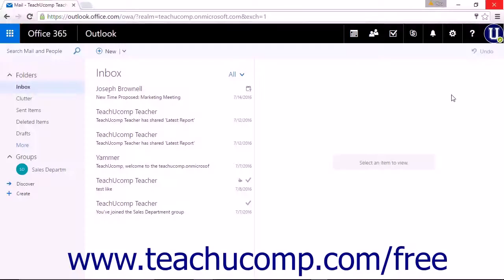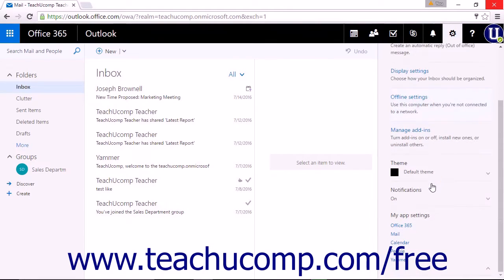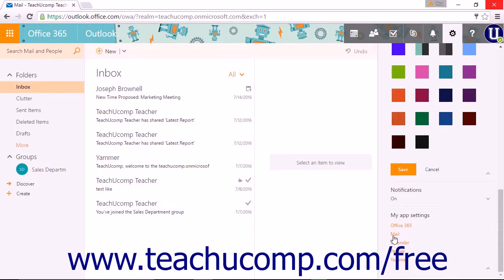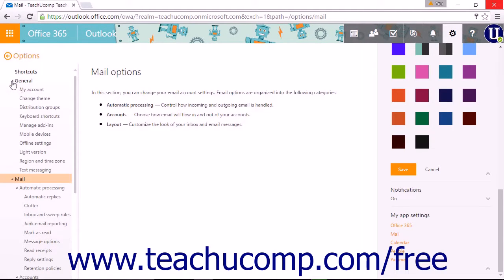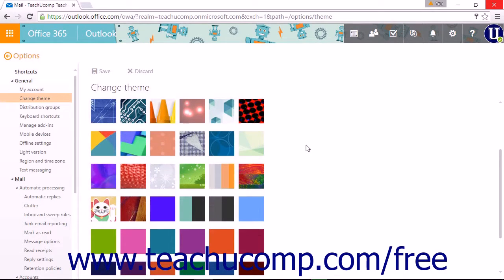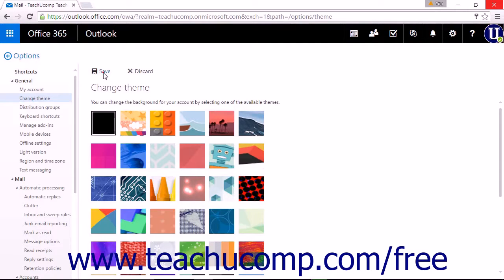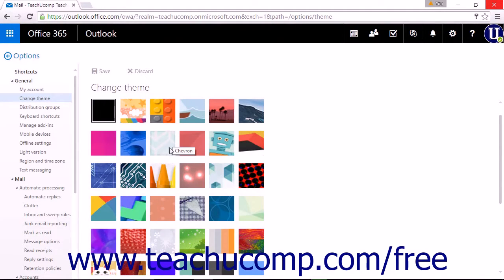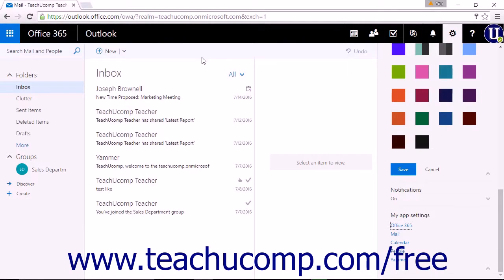Outlook on the Web Tutorial Applying a Theme Microsoft Training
Learn about Applying a Theme in Microsoft Outlook on the Web - the most comprehensive Outlook on the Web tutorial available. Visit us today!